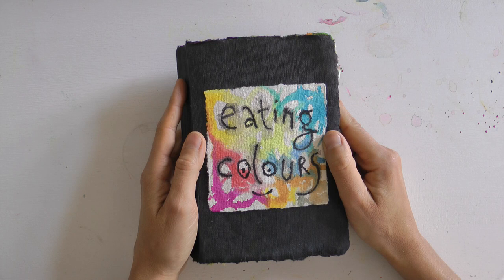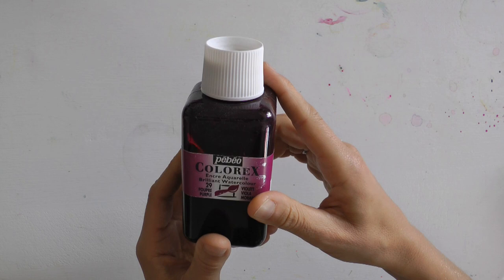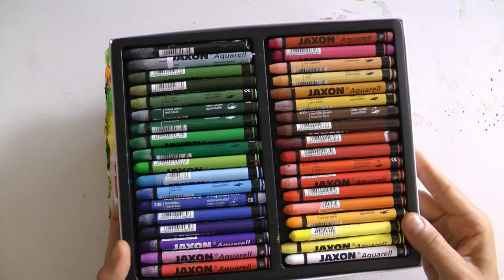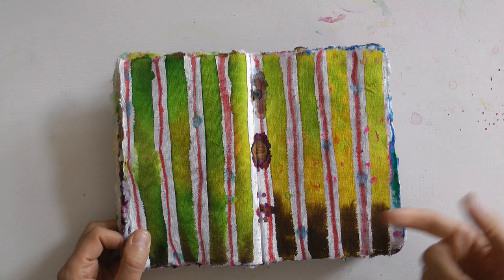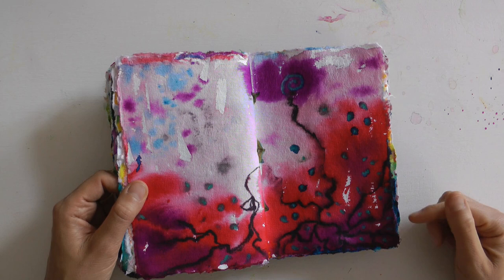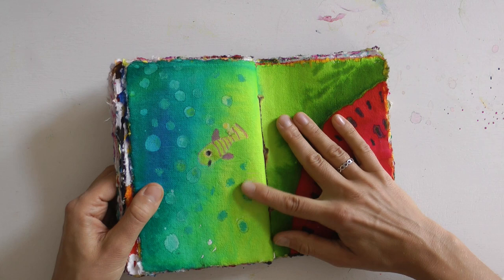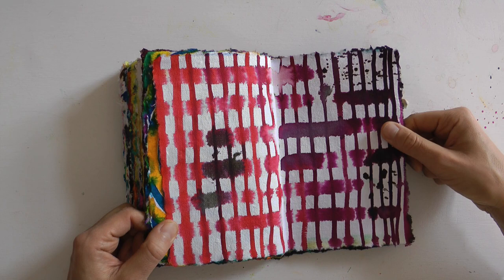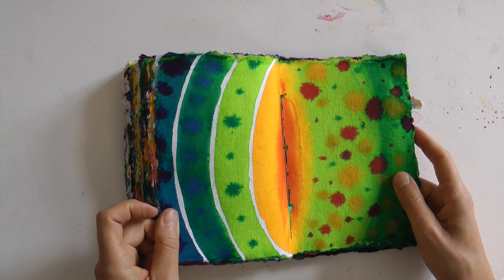Ulrike Hirschs Kreativ-Espresso #8 | Farben Essen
♥ Kreativ-Espresso #8 ♥
Weitere kostenlose Kreativ-Espressos gibt es hier auf ULRIKE HIRSCH TV: